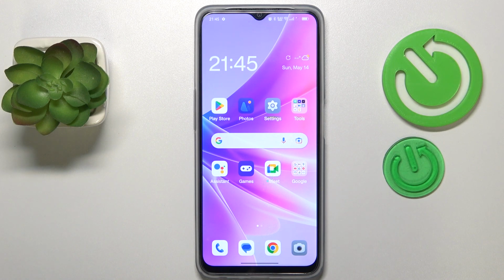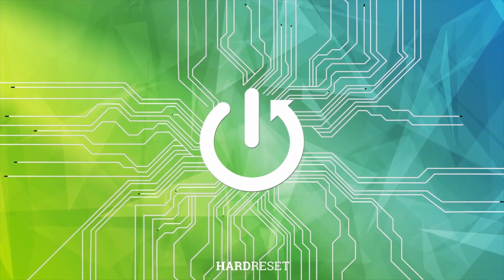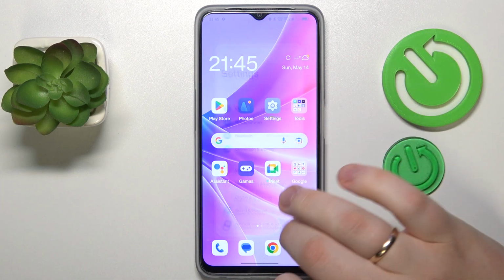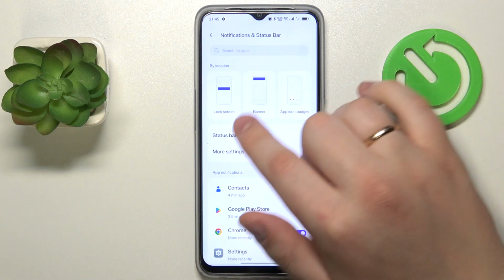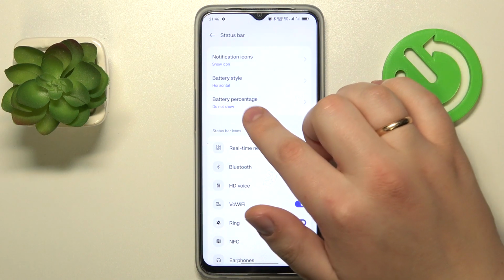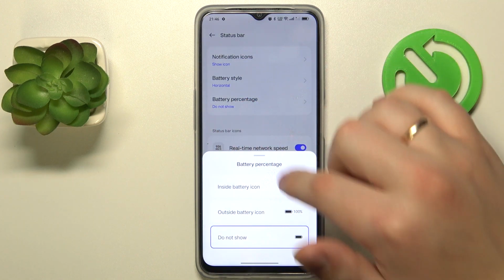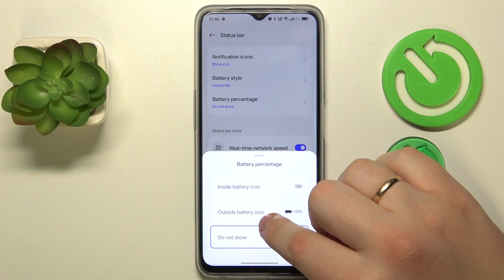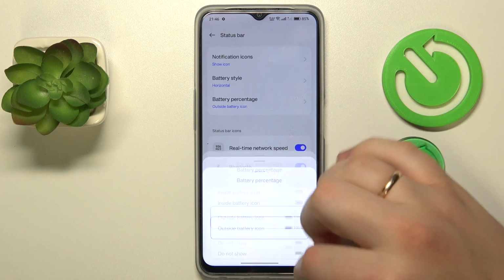Unlock This Hidden Feature NOW! Display Battery Percentage on Your Oppo Phone!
Welcome to a comprehensive guide about "How to Show Battery Percentage on Oppo Phone". This video will serve as your personal technical assistant, breaking down the procedure in the simplest terms to help you quickly and conveniently display your battery percentage on your Oppo smartphone. This will help you in better tracking of your device's battery usage and understand how to maintain it efficiently.
In this tech tutorial, we focus on Oppo smartphones, one of the most popular and widely-used Android phones in the world. Yet, sometimes, users find it tricky to display the battery percentage on their device, a feature that provides an accurate measure of the battery life left.
While the process is straightforward, many people might overlook it. But fear not! In this easy-to-follow tutorial, we will walk you through the settings of your Oppo device and guide you on how to enable the battery percentage feature. Whether you are new to Oppo phones or a long-time user, this video has you covered!
This video is specifically designed to be both beginner-friendly and useful for more seasoned users, breaking down everything into manageable sections that are easy to follow at your own pace. We are dedicated to helping you unlock your device's full potential and improve your smartphone experience.
So don't wait! Take control of your device and keep a keen eye on your Oppo phone's battery life today!

How to enable battery percentage on Oppo phones?
How to understand battery usage on my Oppo phone better?
How to optimize battery usage on Oppo smartphones?
How to change battery settings on an Oppo device?
How to improve battery life on an Oppo phone?